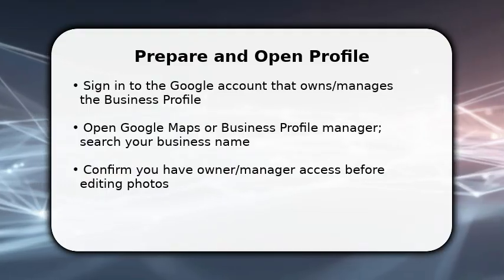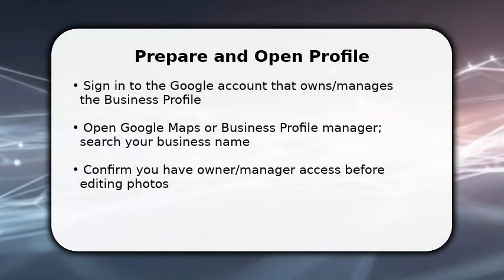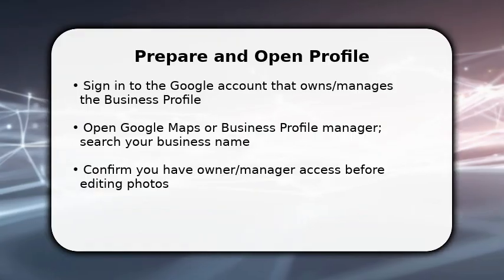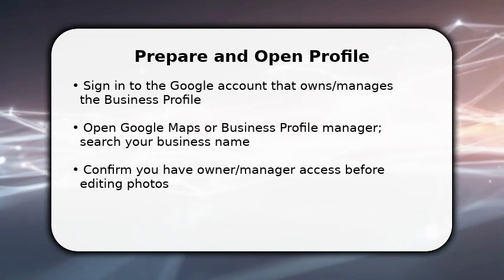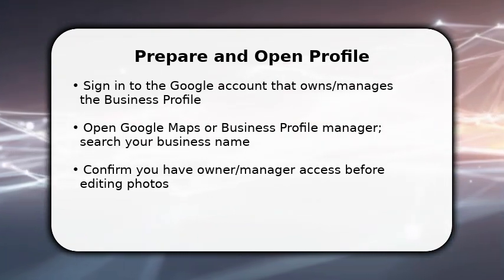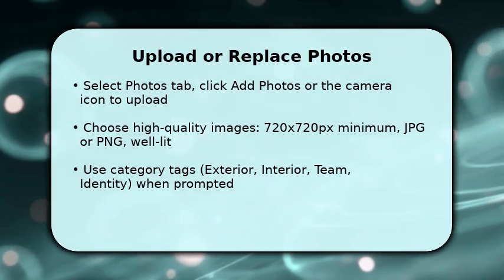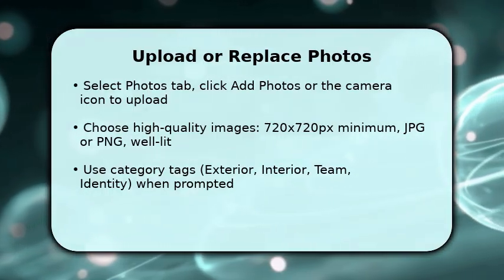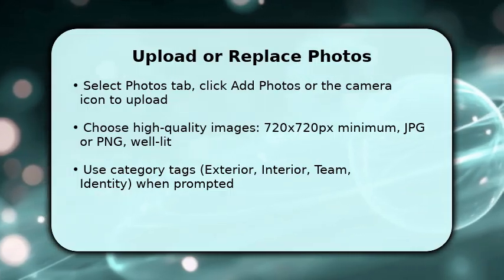How to Change Your Google Business Profile Photo - Step by Step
Learn the easy steps to update your Google Business Profile Photo and enhance your business' online presence. This video guide takes you through each stage, from accessing your profile settings in My Business section of Google Maps to selecting a professional photo that represents your brand effectively.